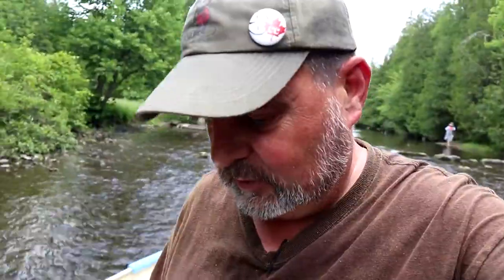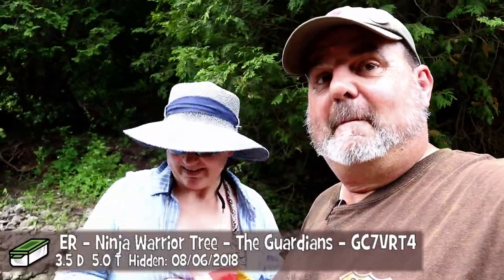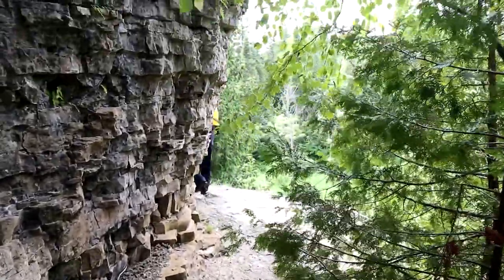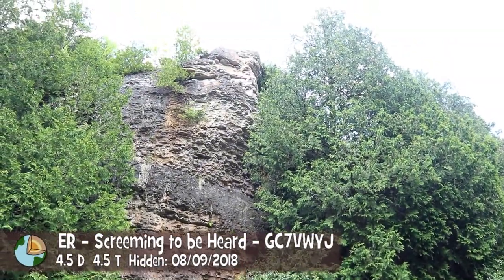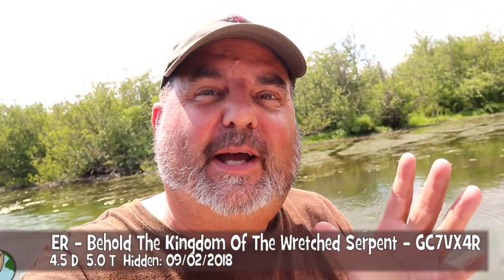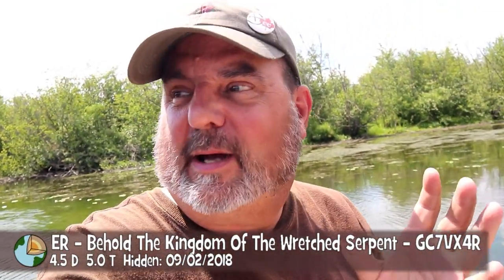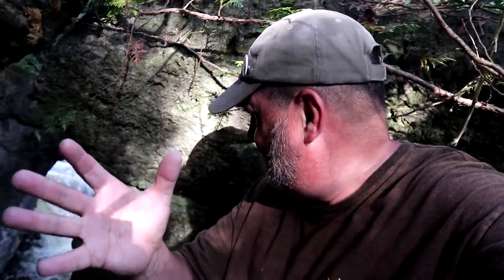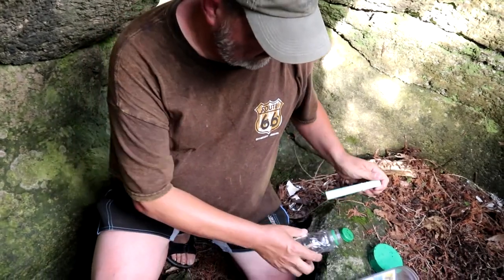Geocaching on the Eramosa River with venerable geocacher Lisdowney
We set out for the day with venerable geocacher Lisdowney to tackle half of the caches down the Eramosa River near Guelph, Ontario. Our targets were the Earthcaches for their ratings. We didn't want to do the whole series because further from where we went to it was all walking in rocks and shallow water.